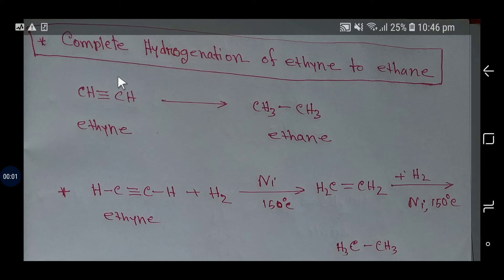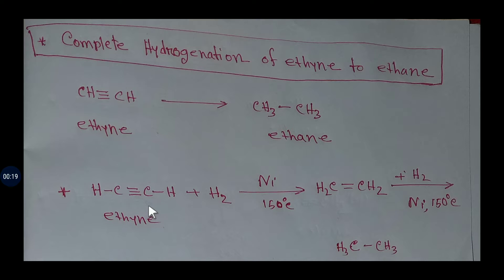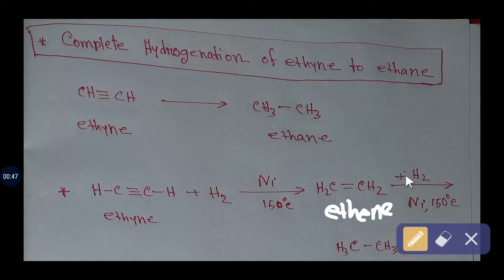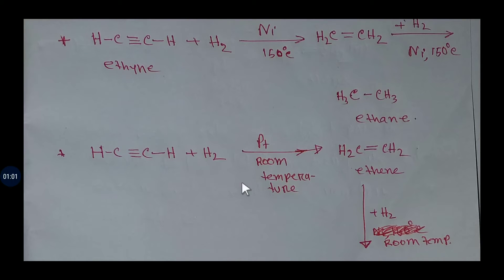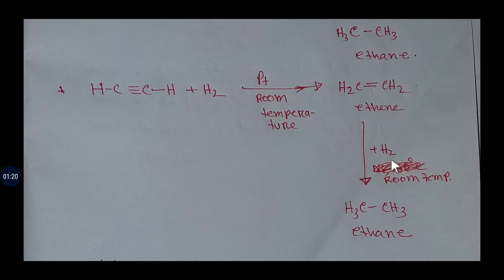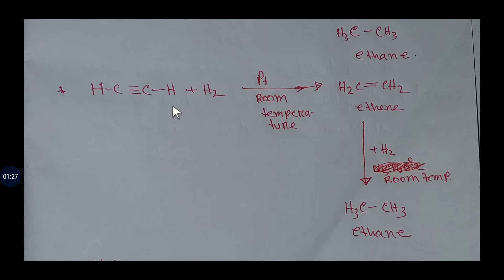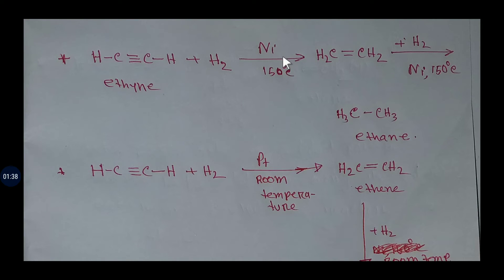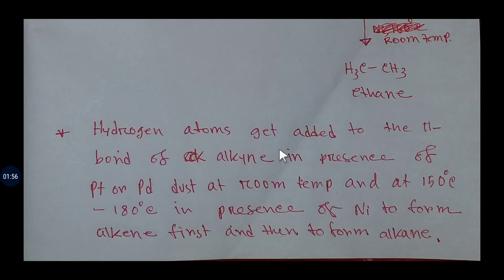Complete Hydrogenation of ethyne to ethane -Conversion of ethyne to ethane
complete hydrogenation of ethyne gives

complete hydrogenation of ethyne reaction

chemical reaction of hydrogenation of ethyne

hydration of 2-butene

complete hydrogenation of ethyne yields

hydrogenation of ethyne to ethane

draw the product of the following hydrogenation reaction

calculate the volume of hydrogen required for complete hydrogenation